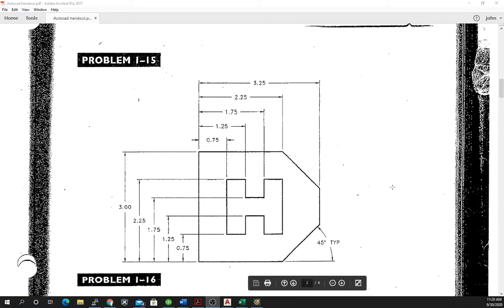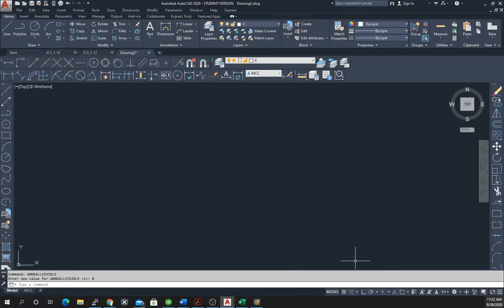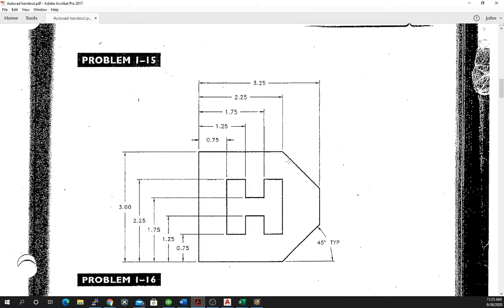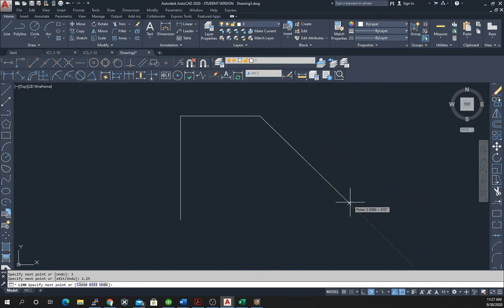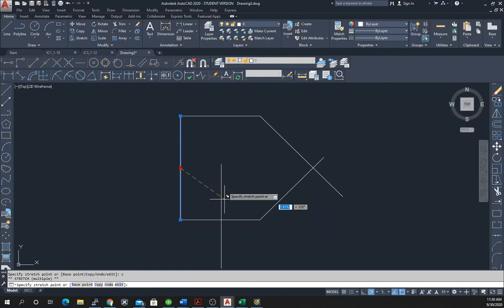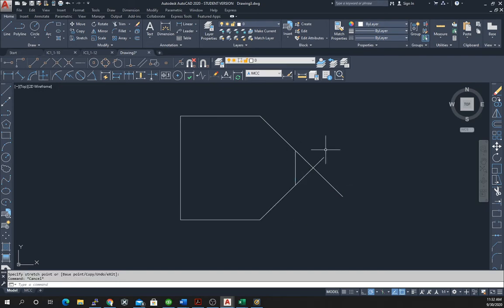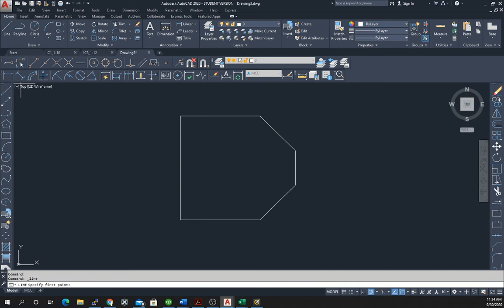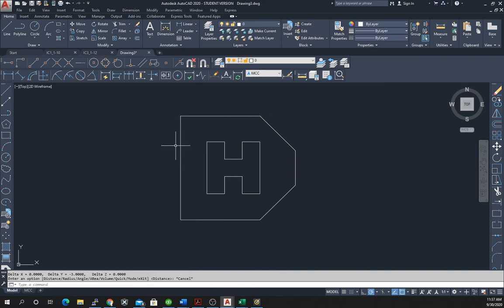Problem 1 15